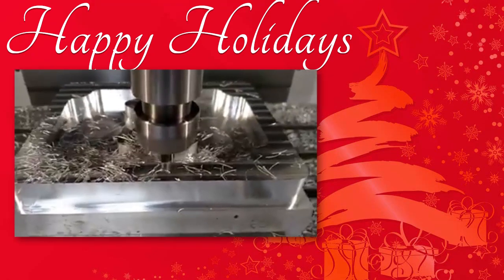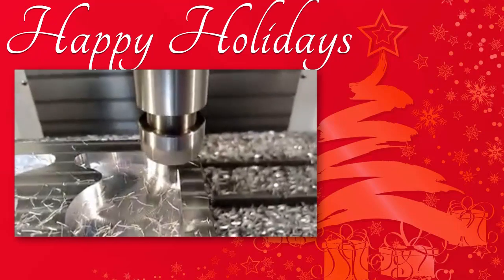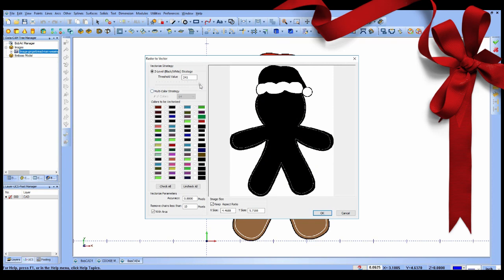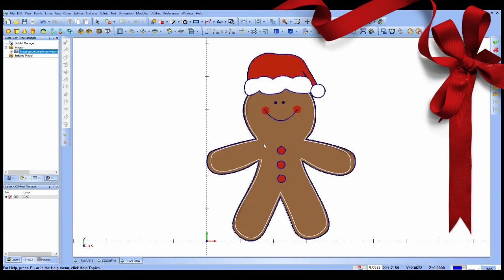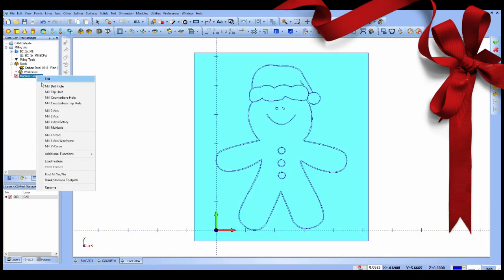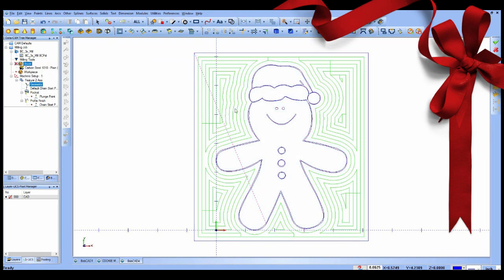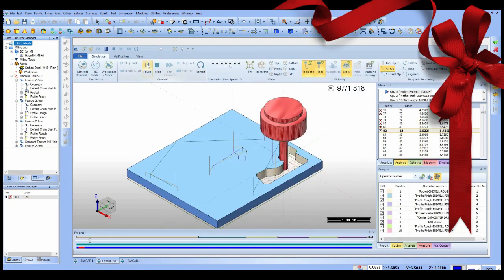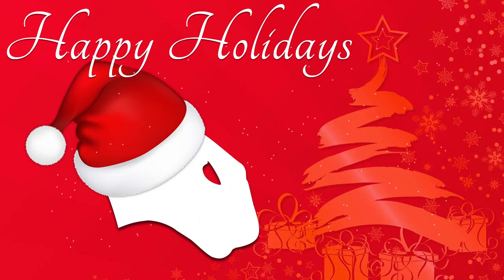Holiday CNC Machining Fun with BobCAD-CAM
Download a free holiday DXF file below and use BobCAD-CAM to create something fun with it!

Don't have the latest BobCAD-CAM or BobART software?

Get a personalized guided tour of the new software, see popular features, and more with a one-on-one demo of BobCAD-CAM today

BobCAD-CAM Corporate
28200 U.S. Highway 19 N., Suite E

International Offices
Columbia Office
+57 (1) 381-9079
Mexico Office